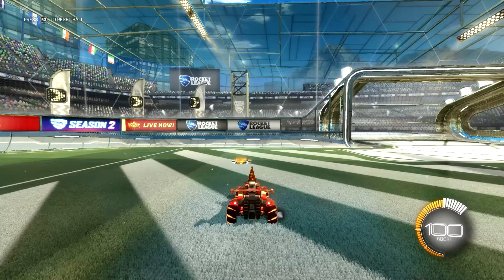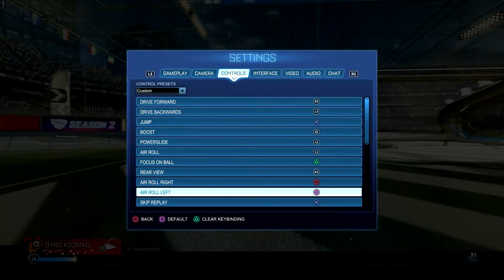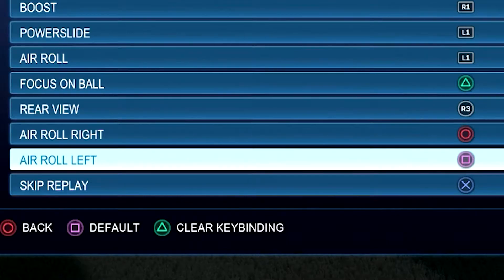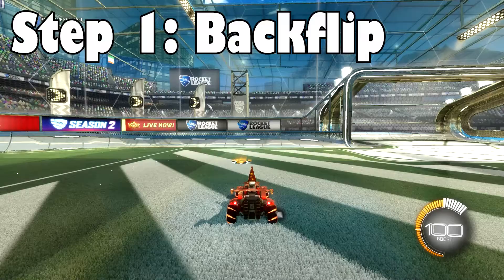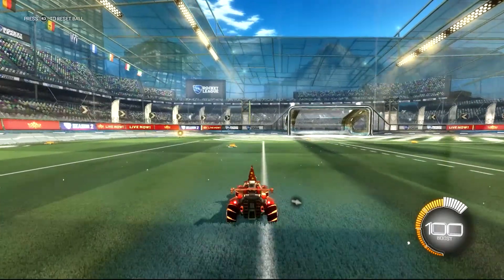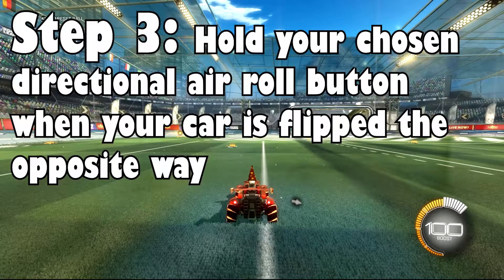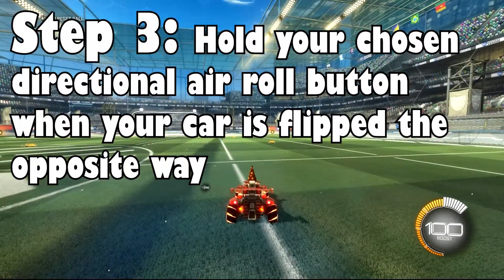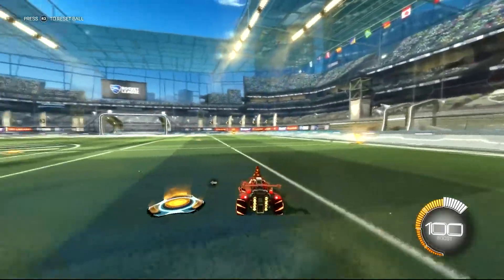This skill will boost you in Rocket league! (Half flip)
Today we have a tutorial video for all the rocket league players out there simply explaining how to achieve a half flip. There is nothing much to say but hope you viewers find this video helpful.